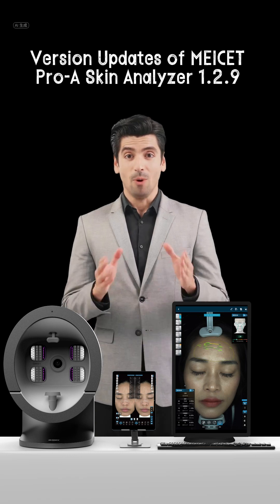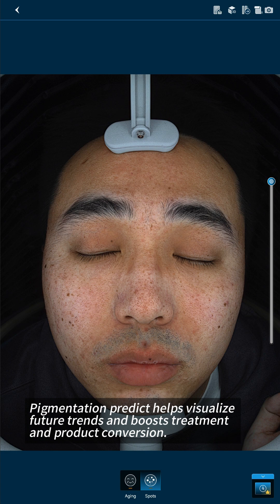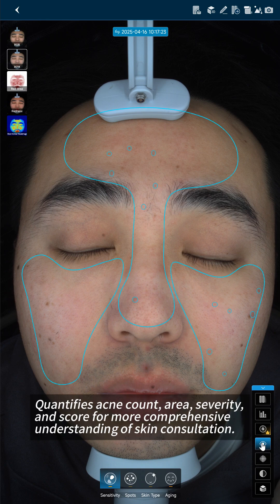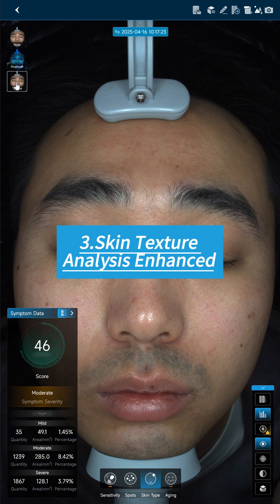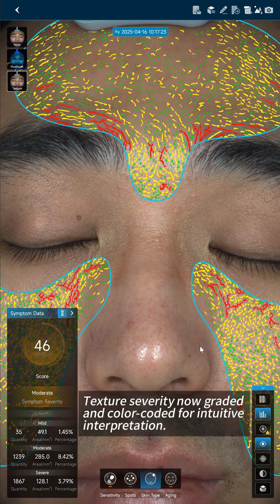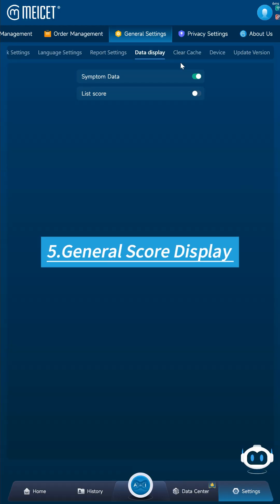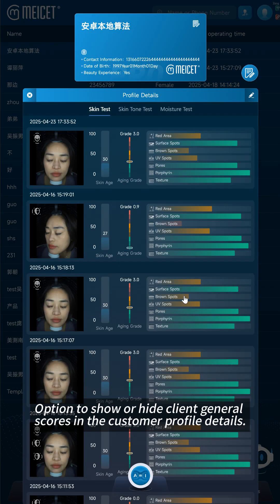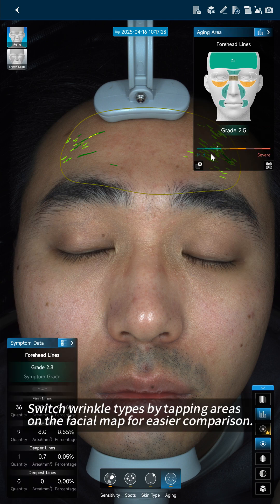Pro A Skin Analyzer Update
This video covers the latest feature updates of the Pro-A Skin Analyzer. Refer to the details for specifics.
MEICET is a well-known brand owned by Shanghai May Skin Company, a cosmetic company based in Shanghai, China. MEICET specializes in developing and manufacturing high-quality skin analyzers, hair analyzers, and body analyzers.
MEICET specializes in the Research and Development, manufacturing, and usage training of facial skin analyzers, body composition analyzers, hair analyzers, and other skincare machines.
We possess comprehensive IT engineering teams that enable us to handle hardware design, software system development, and algorithm research and development.